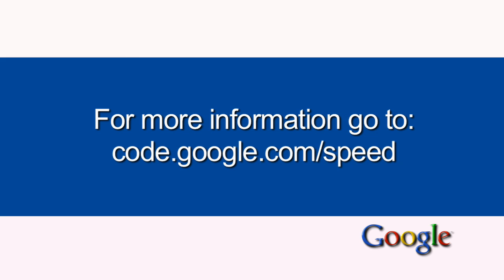Optional HTML tags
Learn how to make your markup leaner by omitting HTML tags to decrease file size and increase the performance of your site.